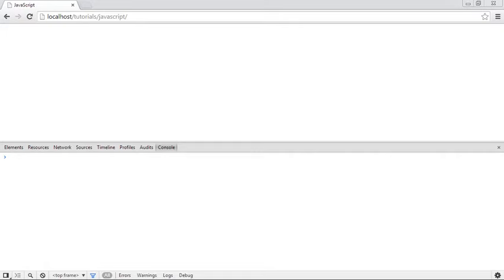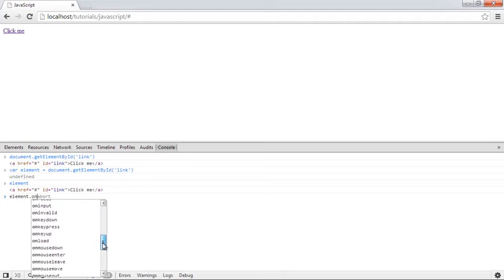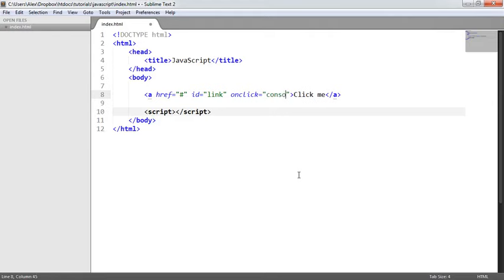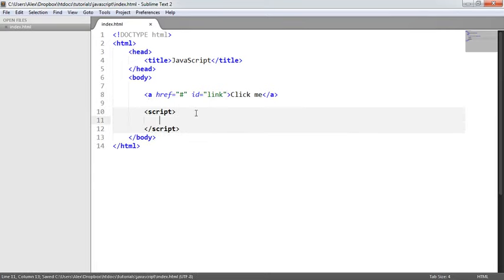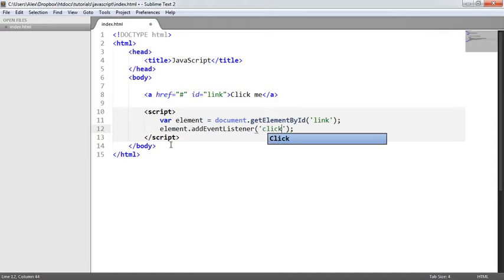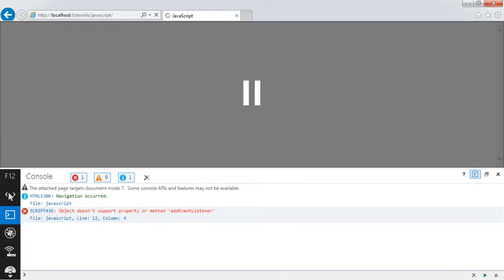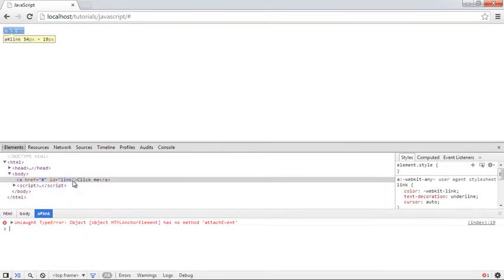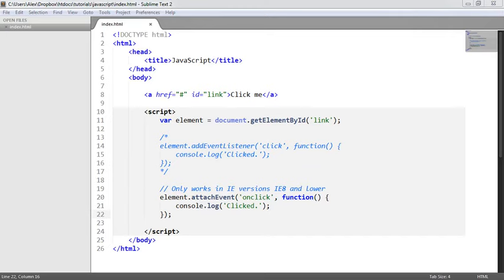JavaScript for Beginning events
java events